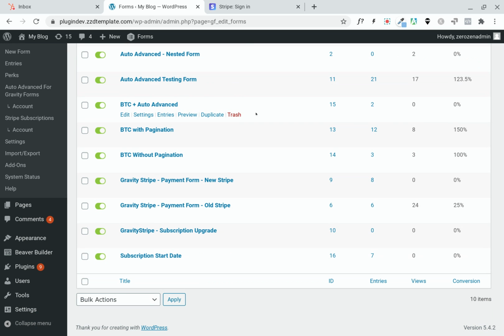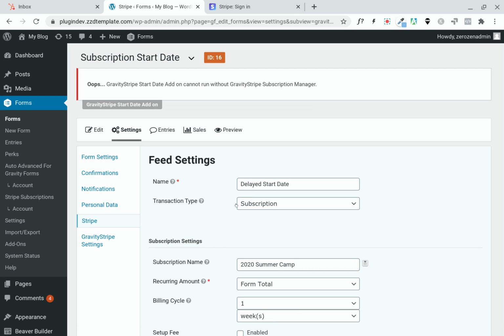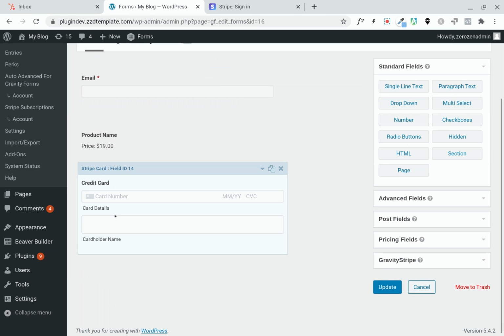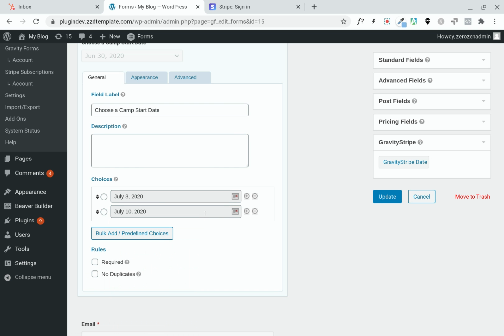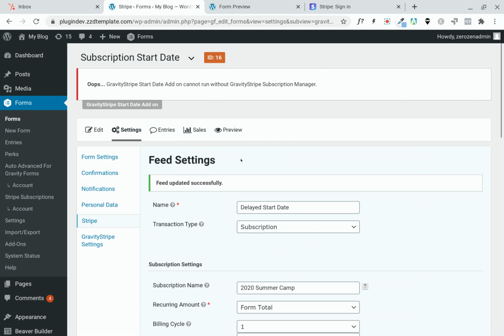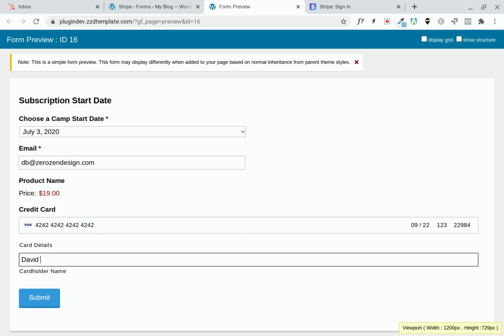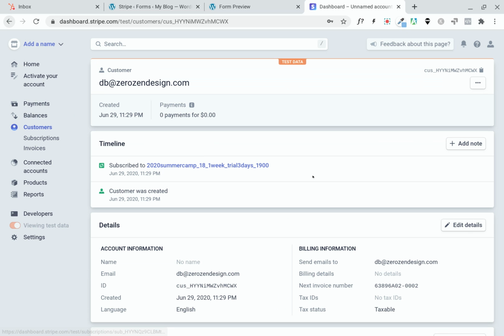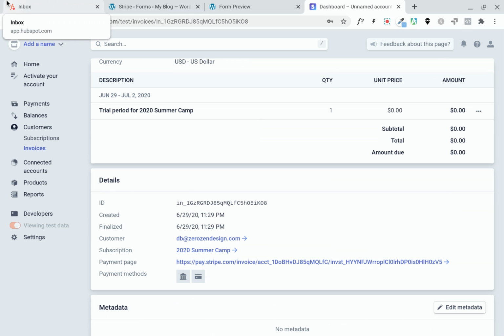GravityStripe: Start Date Add-on (OLD)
Are you creating an enrollment form and need to charge a weekly, monthly, even annual subscription with Stripe and Gravity Forms? This GravityStripe add-on makes it really easy to set multiple start dates in the future for form users to choose from.

The date will become the 1st charge date for the subscription.

EXAMPLE:

I run a summer camp and want to charge weekly.
I've got 3 summer camp start dates that parents can use to enroll their kids

With the GravityStripe Start Date Add-On, you'll simply create a dropdown with your camp start dates for parents to choose from.

Once the parent enrolls their child on the start date, they will not be charged until that date, but will be pre-enrolled.

Using Gravity Forms entry limit, you can make sure to limit the number of camp participants and each participant will be charged on the same date as their first day at camp.

Easy!